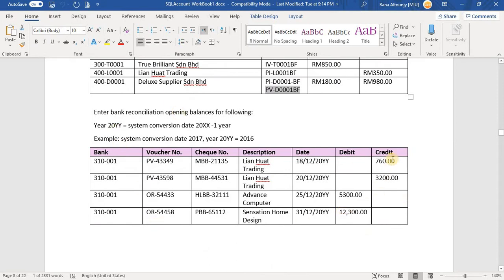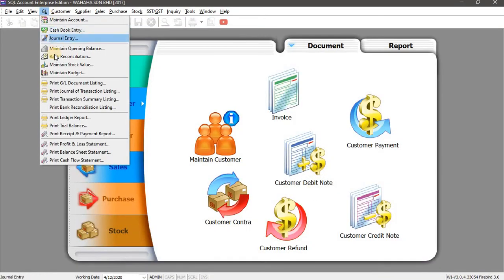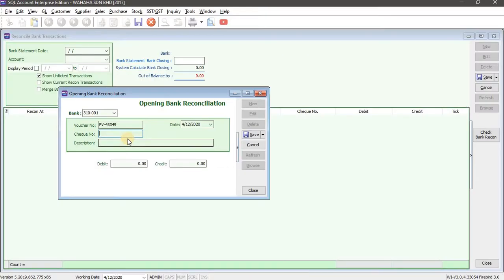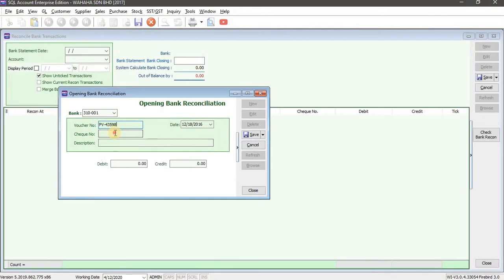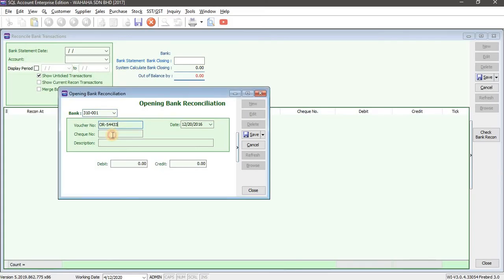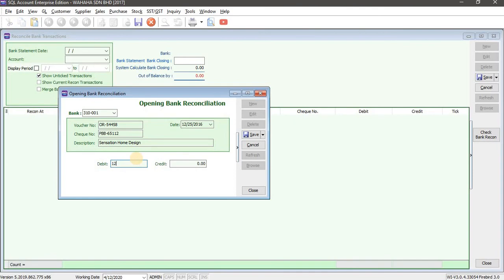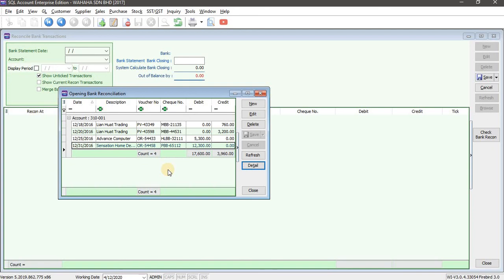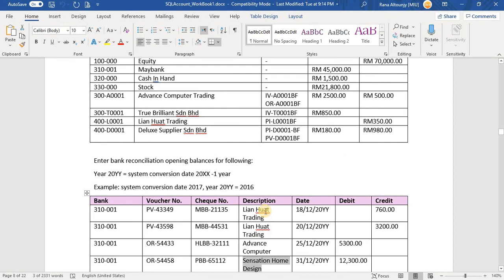11 Opening balance bank reconciliation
In the video you will learn how to do the opening bank reconciliation
In bookkeeping, a bank reconciliation is the process by which the bank account balance in an entity’s books of account is reconciled to the balance reported by the financial institution in the most recent bank statement. Any difference between the two figures needs to be examined and, if appropriate, rectified.